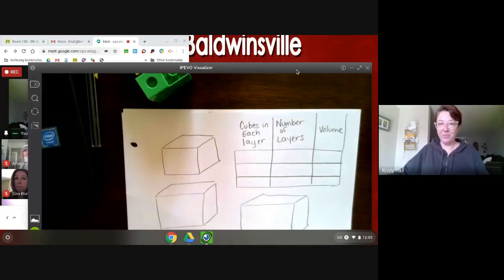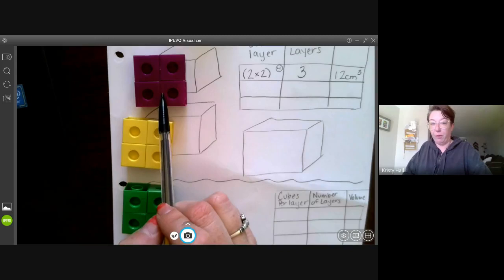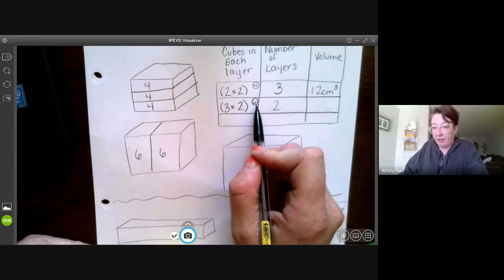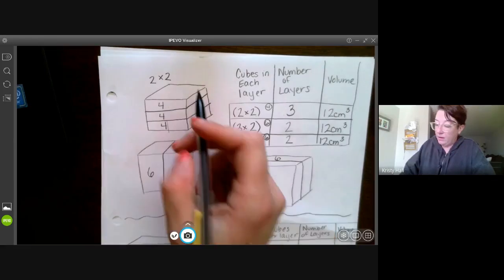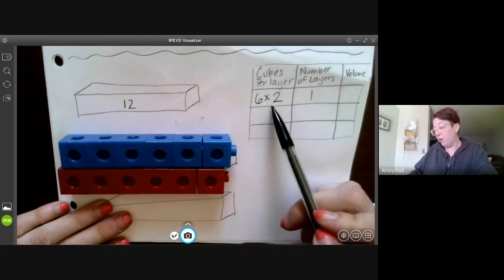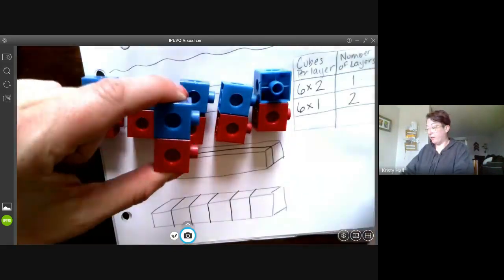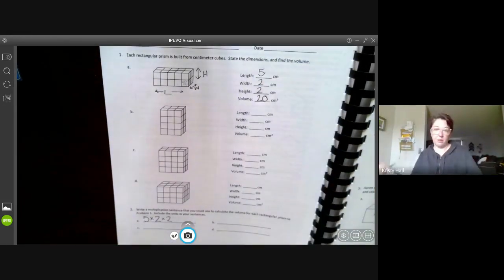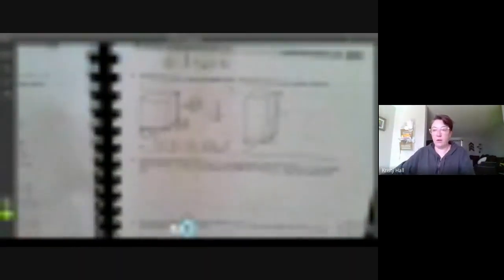Lesson 4 - Grade 5 Module 5